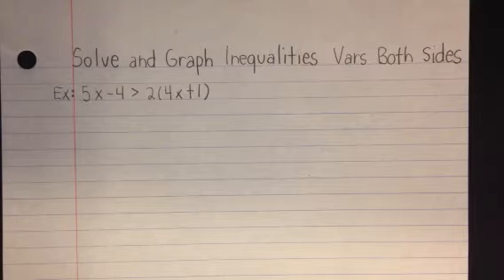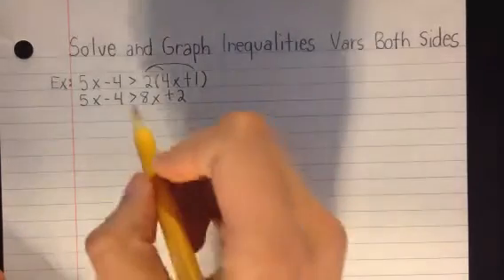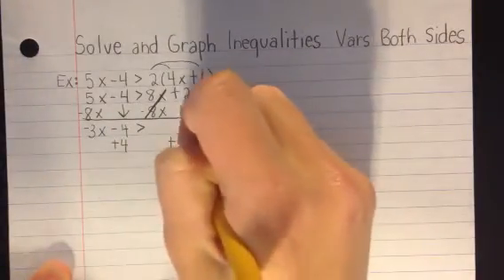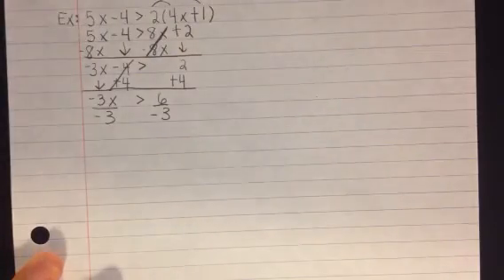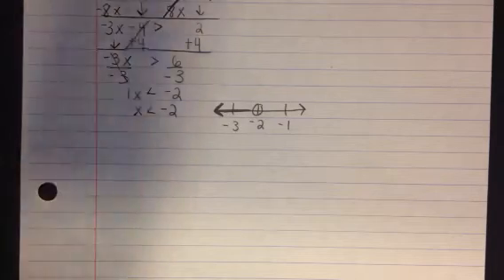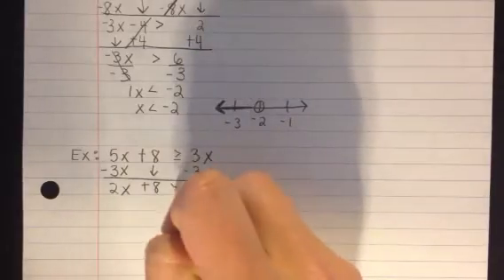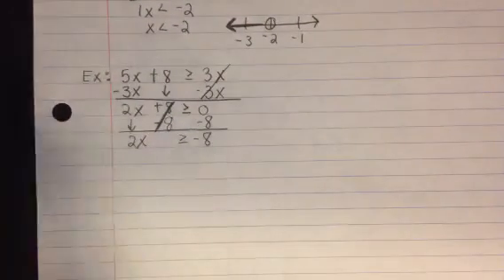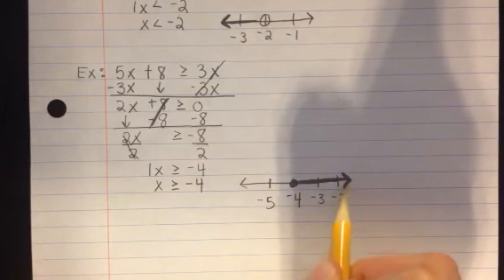Solve Inequalities With Variables On Both Sides